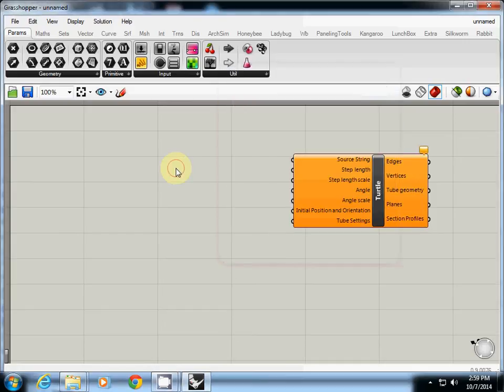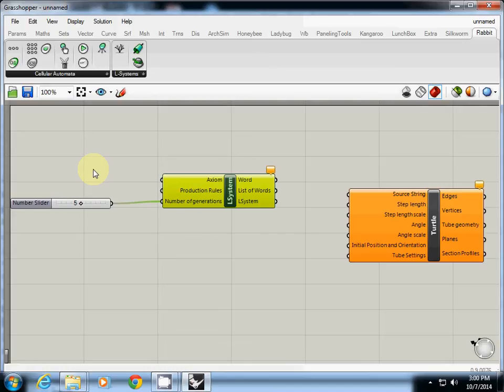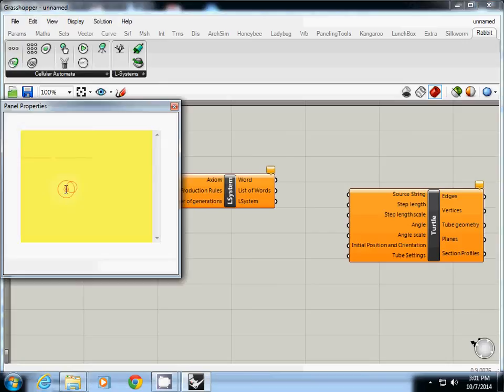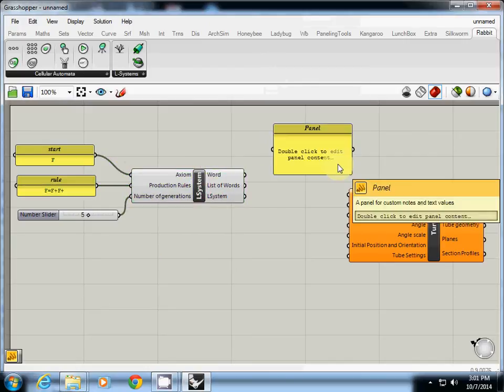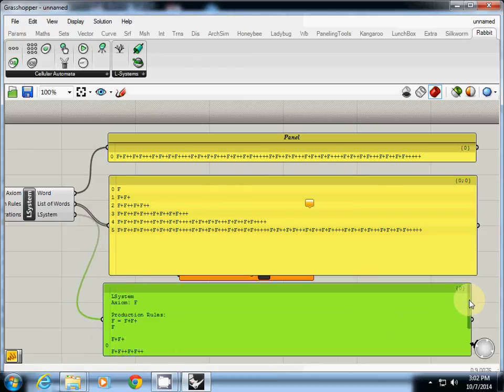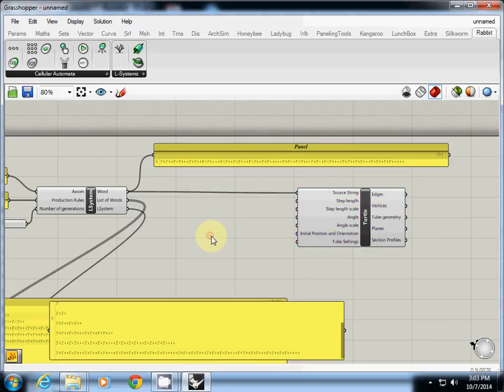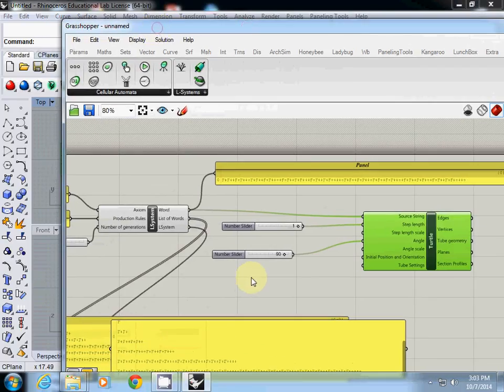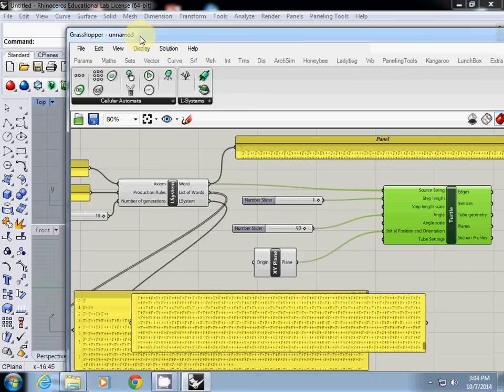Grasshopper Tutorial: L-system, lacy c curve